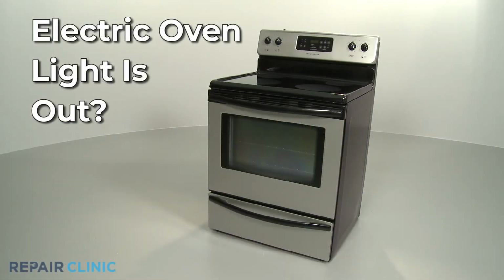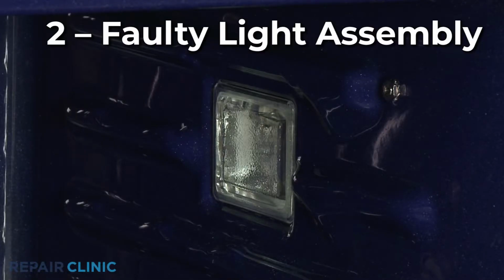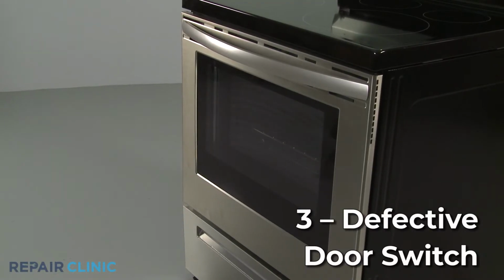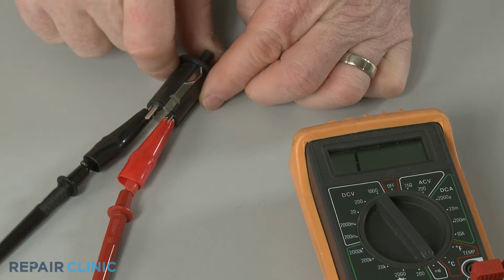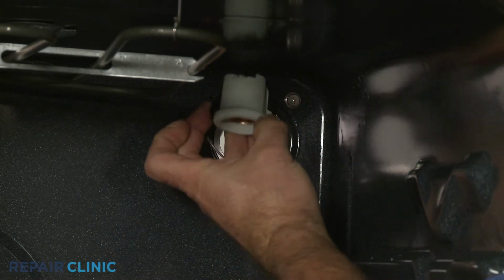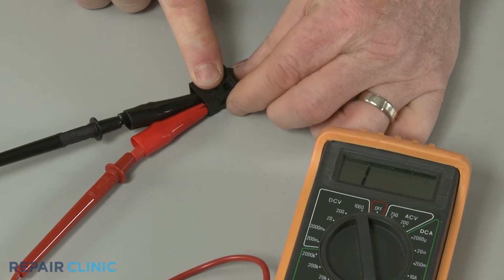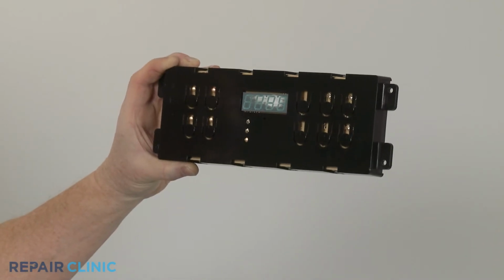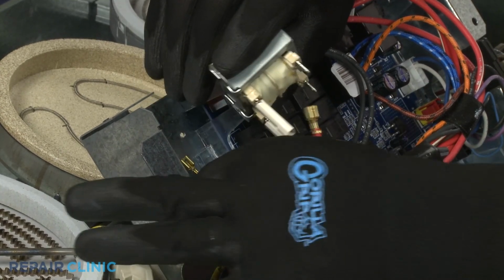Electric Oven Light Is Out — Electric Range Troubleshooting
Electric oven light is out? This video provides information on how to troubleshoot an electric oven and the most likely defective parts associated with this problem.

Commonly replaced oven parts:

Bake element
Broil element
Thermal fuse
Thermostat
Sensor
Control board

RepairClinic has millions of replacement parts for appliances, lawn equipment, power tools, and heating & cooling equipment including washers, dryers, dishwashers, refrigerators, lawn mowers, snowblowers, furnaces, and air conditioners. Our customer care team is available to help by phone or live chat, seven days a week: 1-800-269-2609. We guarantee the fastest shipping possible—all in-stock parts ship the same business day. Return any part for any reason with our generous 365-day return policy.

In addition to providing replacement parts, RepairClinic.com offers free online troubleshooting information and DIY repair videos. Use our website to choose from a series of problems to discover the likely causes and the correct replacement part(s) for your particular model. Once you’ve determined the solution, our expertly-produced video tutorials will guide you through every step of the repair.

At RepairClinic, we make fixing things easy!